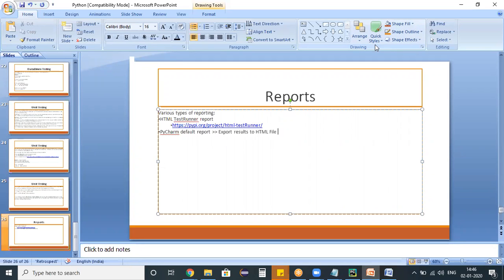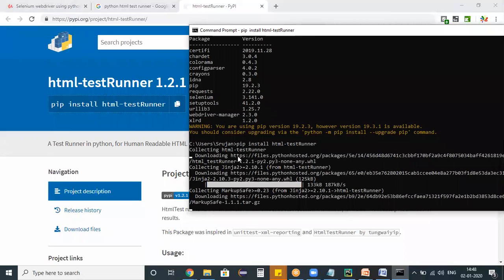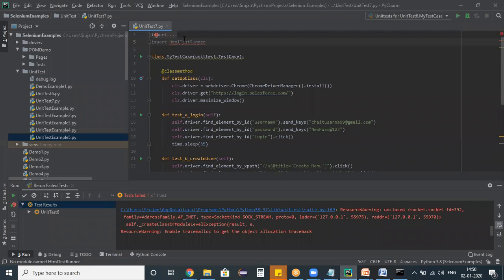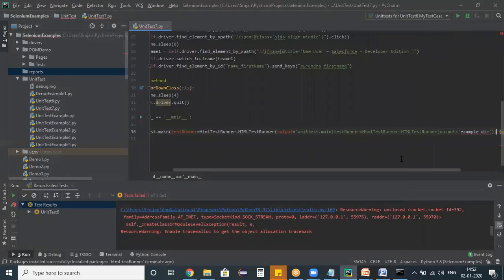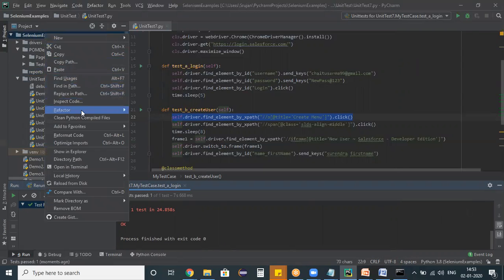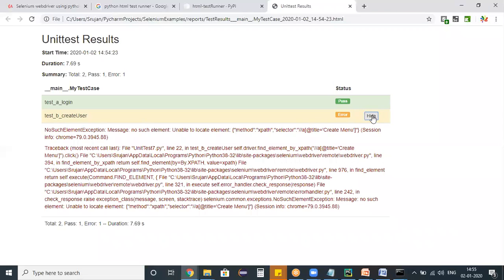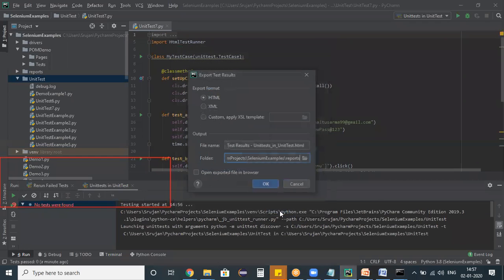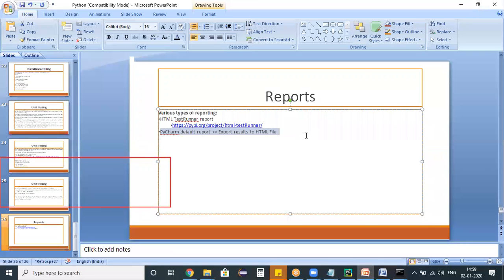Generate test execution report || Selenium Python for Beginners